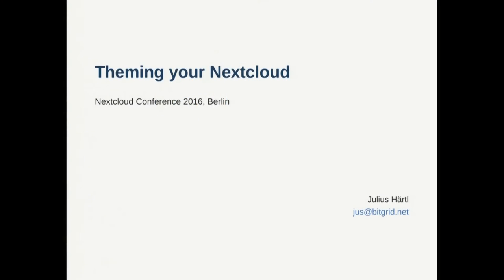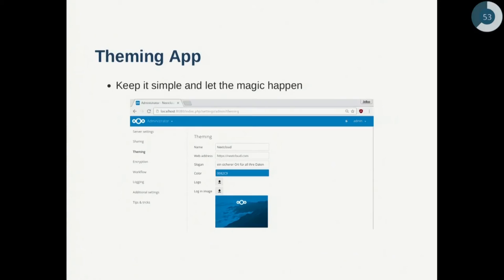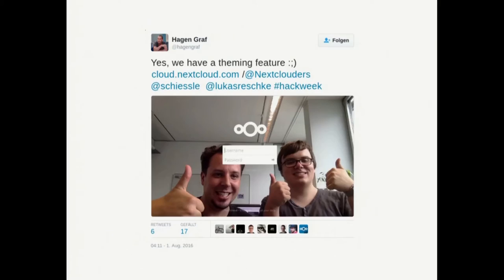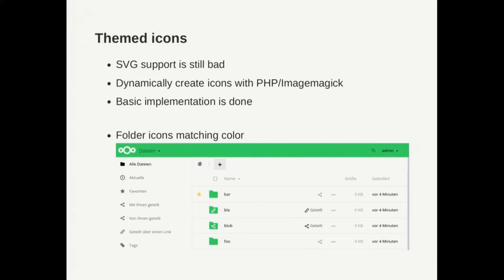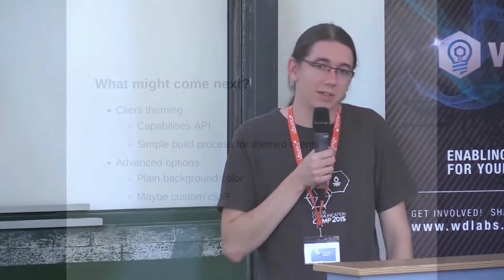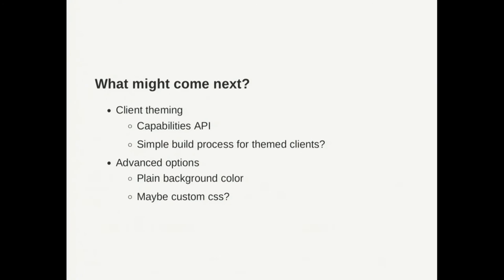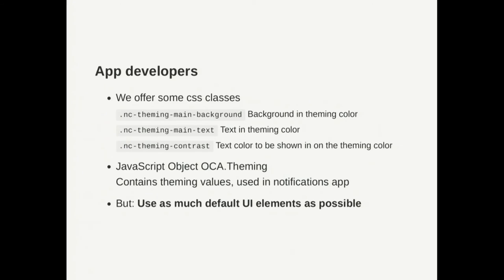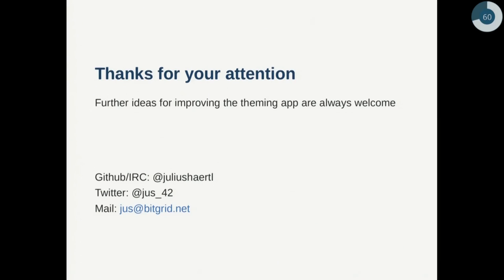Theming Nextcloud - by Julius Haertl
The Theming app was introduced as one of the enterprise features becoming open source with Nextcloud. This lightning talk will give an overview on what has already been implemented and what might be possible in the future. There will also be some information for app developers on how they can interact with the theming app, to ensure their apps will work best with it.